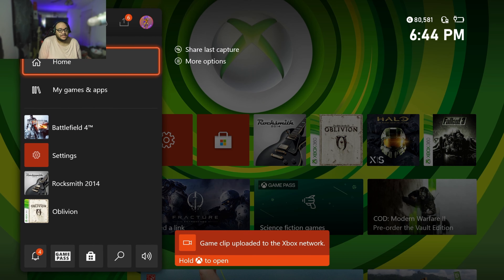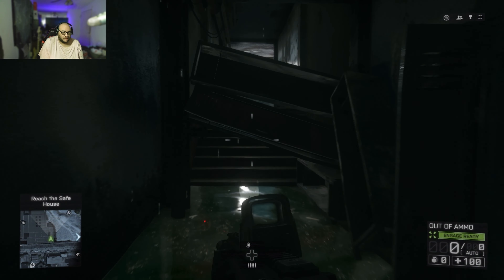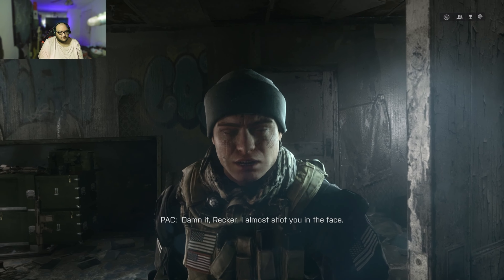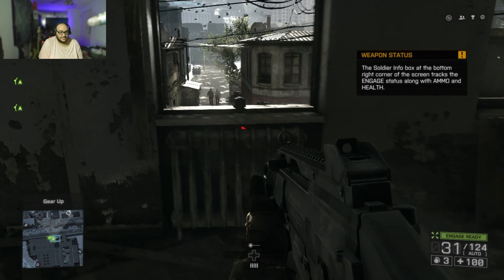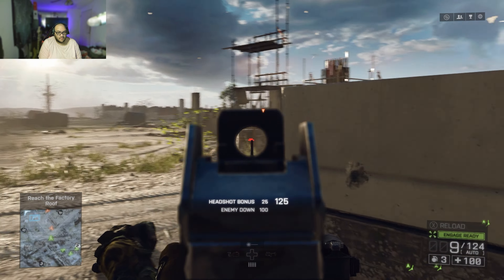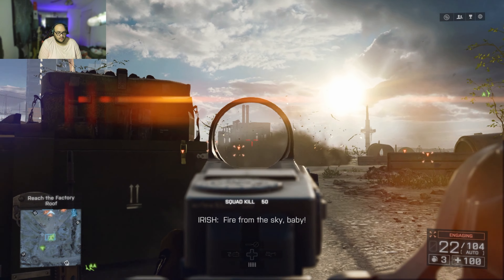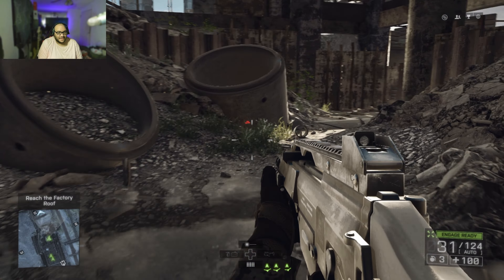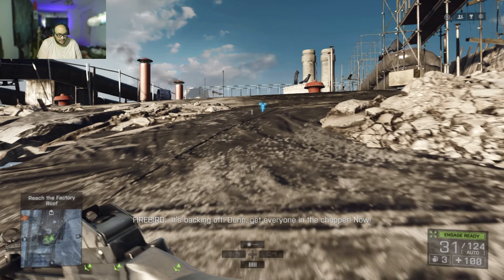Xbox Series S: Battlefield 4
I can finally capture 120fps gameplay! Unfortunately youtube can't show 120fps but it looks smoother than 60fps and that's what's important. And for my first 120fps gameplay on the channel, I gotta go with one of my favorite battlefield games to date!